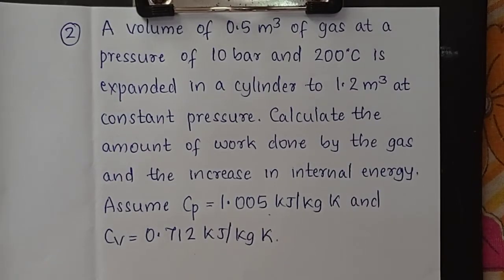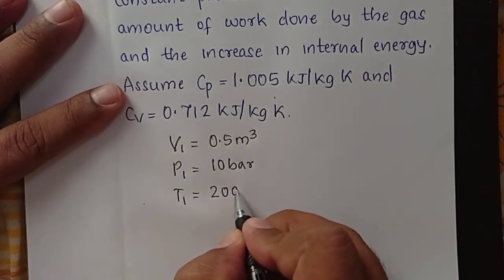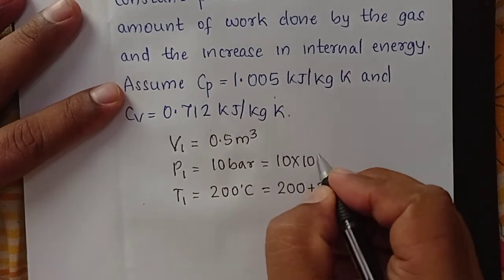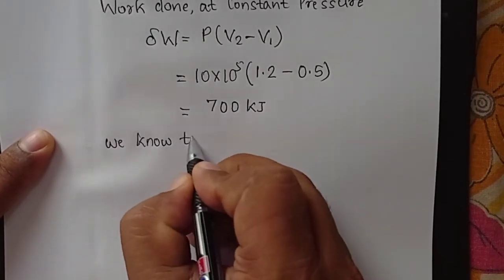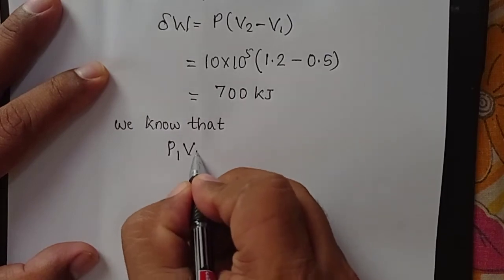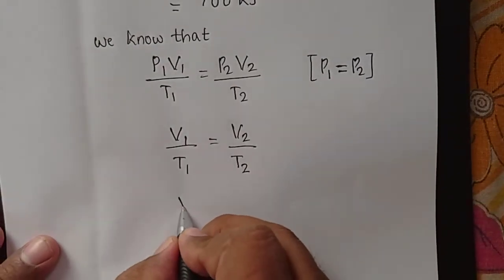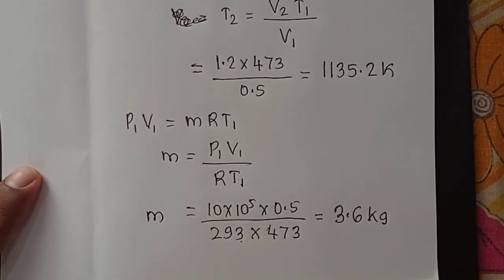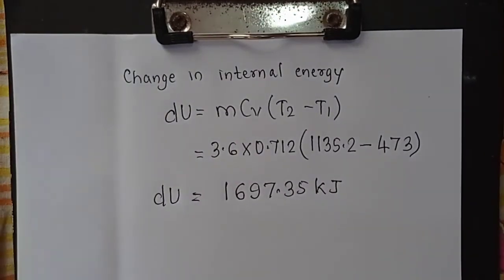15ME42T / BASIC THERMAL ENGG / UNIT II / THERMODYNAMIC PROCESSES / PROBLEMS II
Problems on various processes